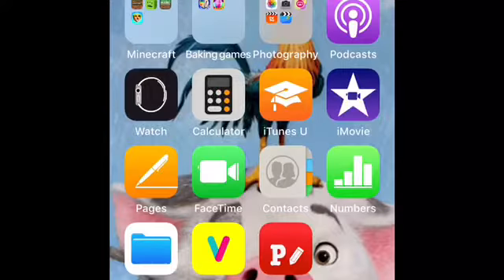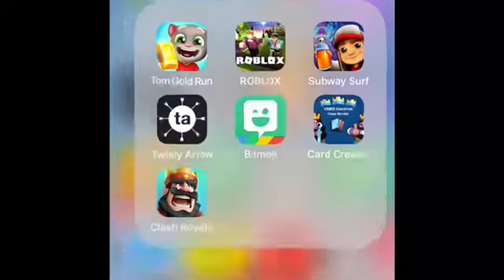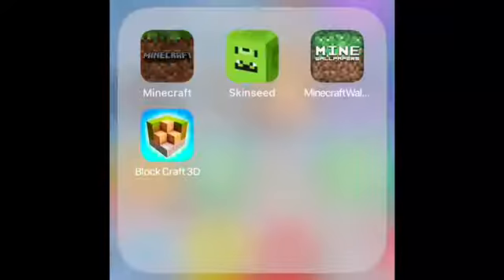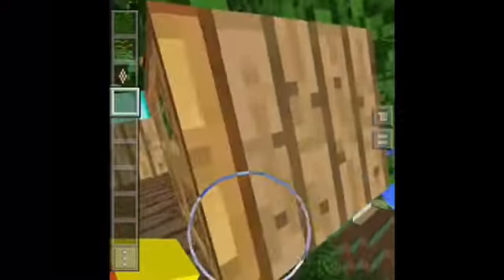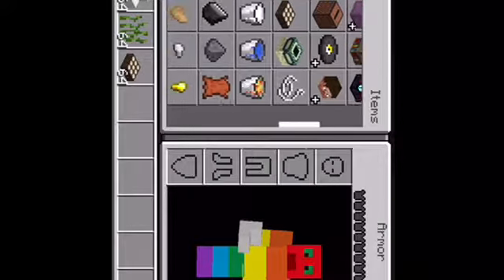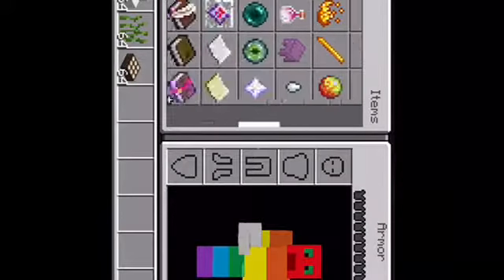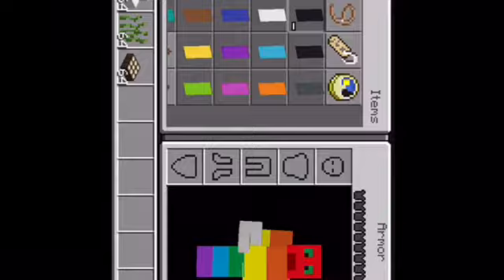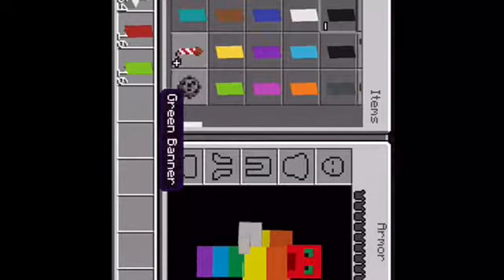How to make a couch with pillows in minecraft